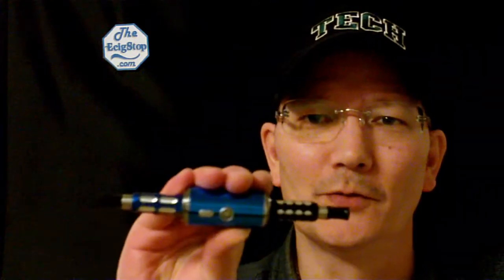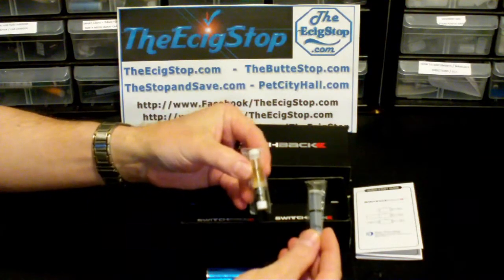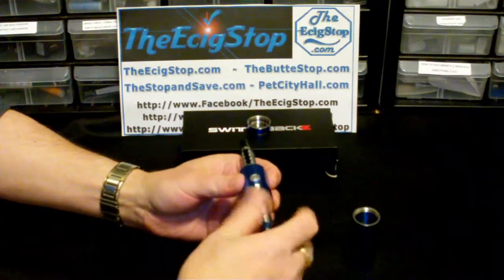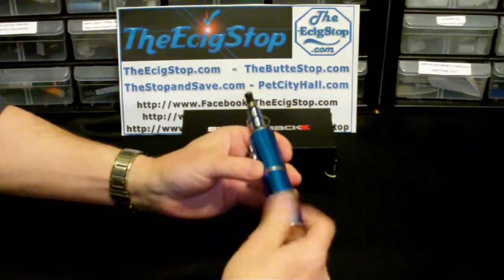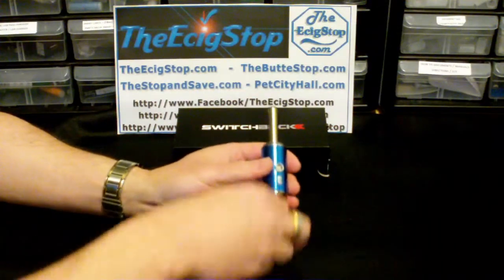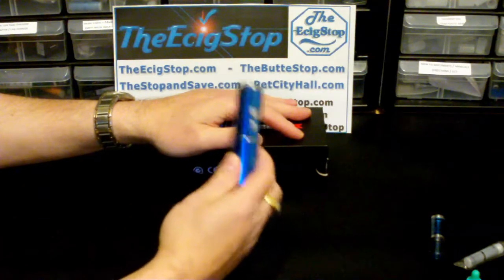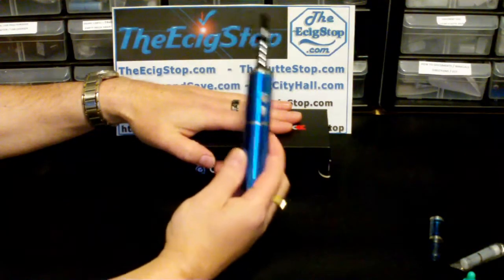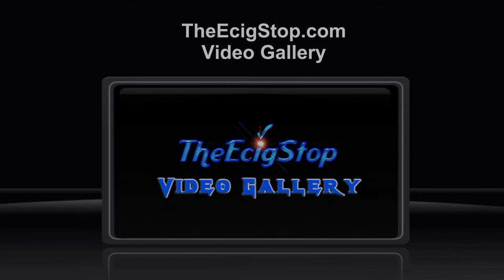the switchback from vaporbeast review.mp4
This is a review of The SwitchBack Mod from VaporBeast.com

  This is the first mod that you can vape from both sides and a very impressive and fun 3.7 mod.

All of reviews are honest reviews no matter if I recieved the product for free for review or purchased it myself.